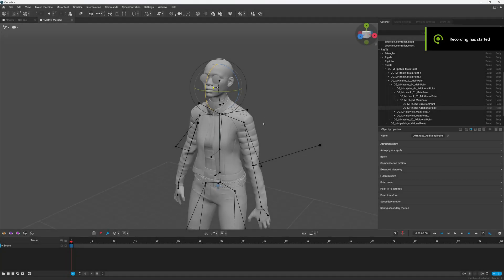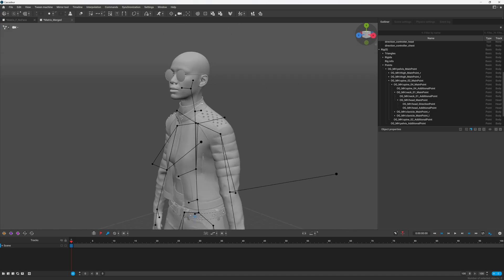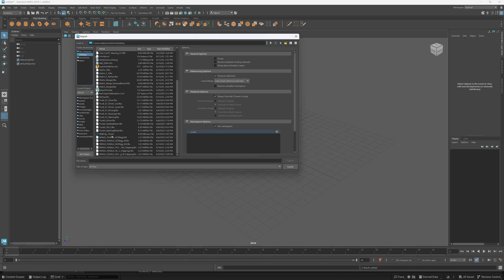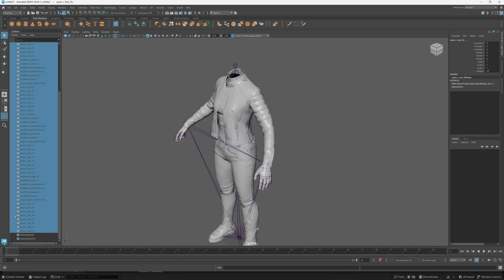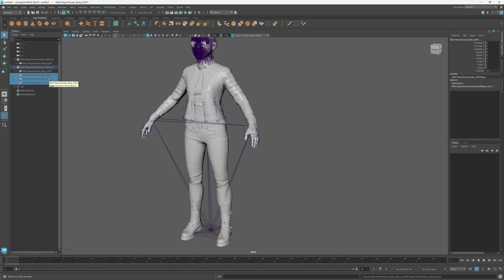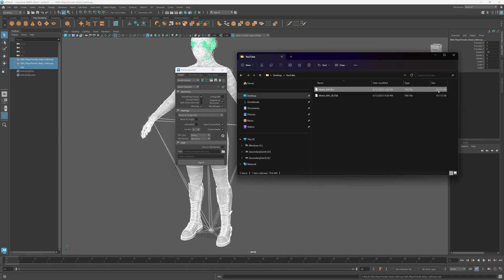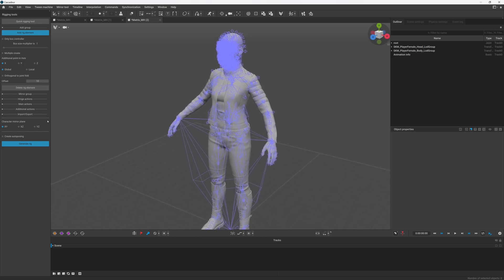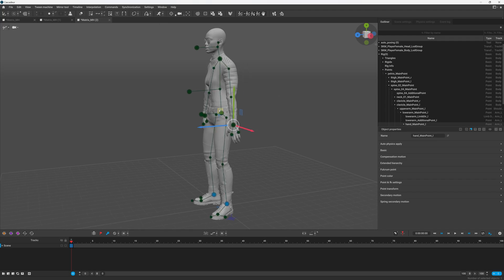Unreal Engine - Combining MetaHuman Parts (Maya Required)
Combine MetaHuman in 5 Minutes (Excluding Import/Export time).

0:00 Intro
1:10 Exporting (Unreal)
1:45 Importing (Maya)
2:55 Hiding ShapeKeys
3:30 Fixing Hierarchy
4:19 Exporting (Maya)
5:02 Final Thoughts
5:20 Bonus Cascadeur Setup